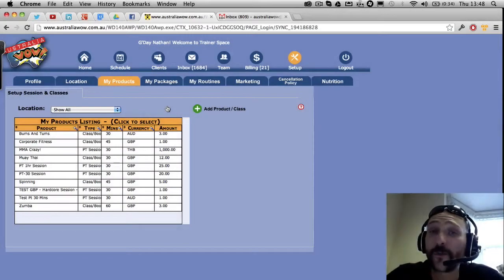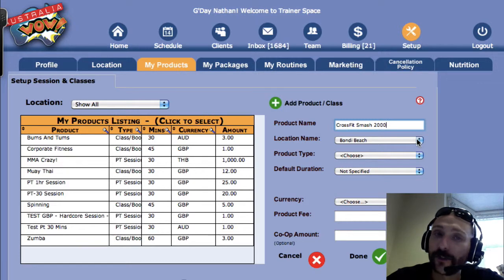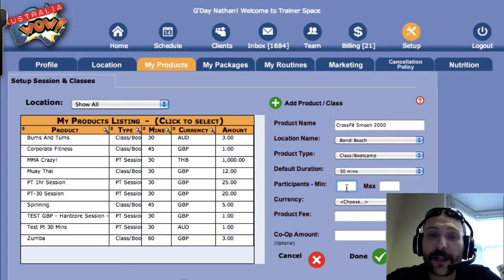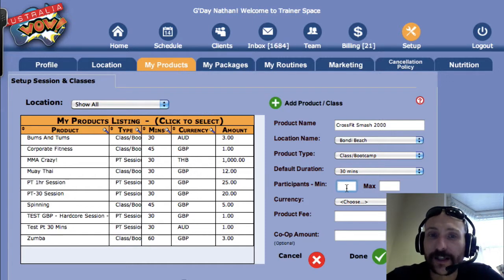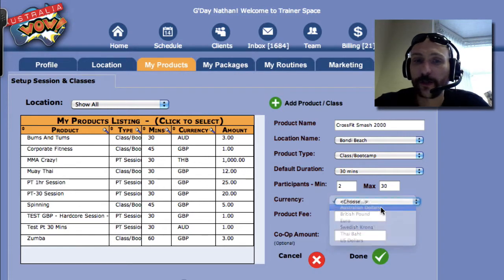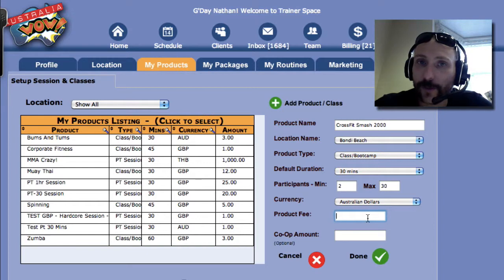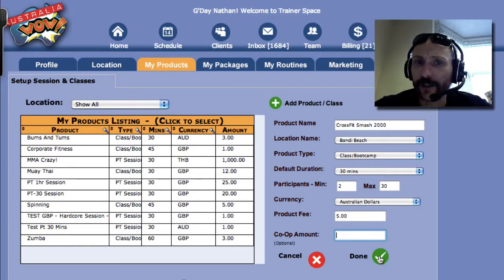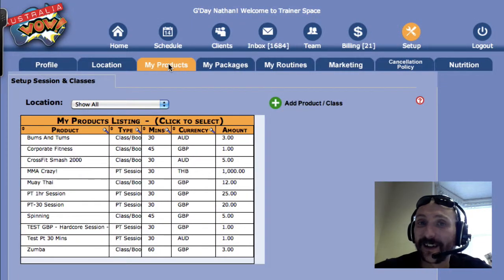TRAINERspace - Setting up your Classes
In AustraliaWOW!, you can setup your group training classes really simply - all the prices, the location, how many minimum and maximum participants etc. In this video, Nathan Hague shows you how to create a 45 minute class from scratch. Want more tips from Nathan Hague?

Want a FREE 7 Day Trial of Our AustraliaWOW! Fitness Platform?

Facebook Want more tips from Nathan Hague?